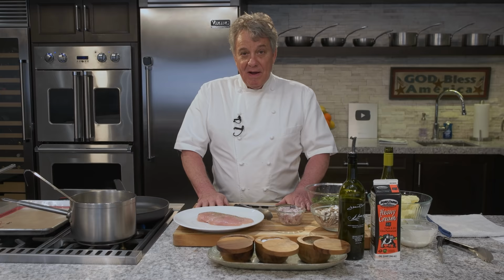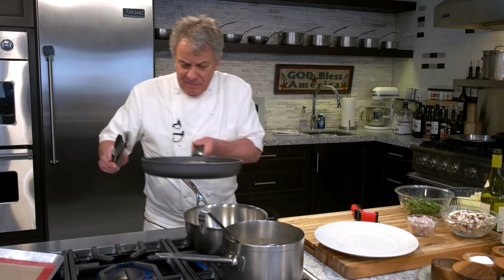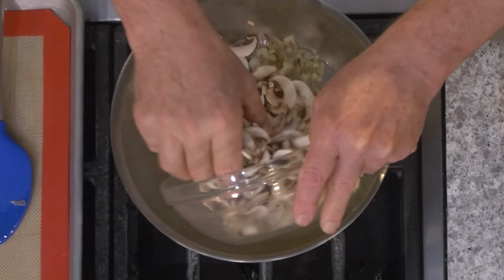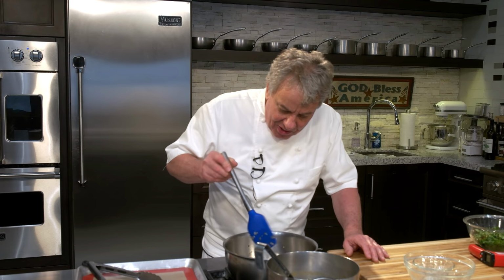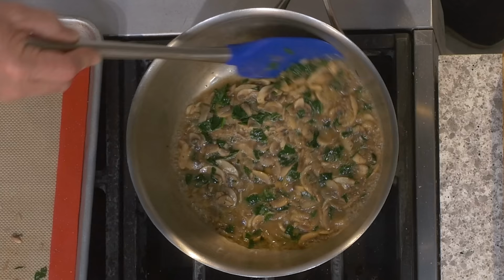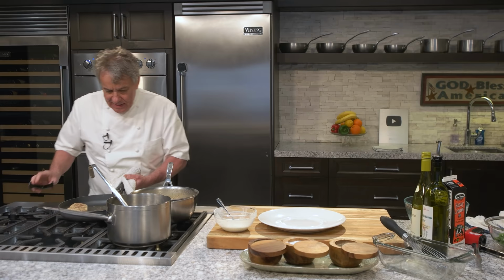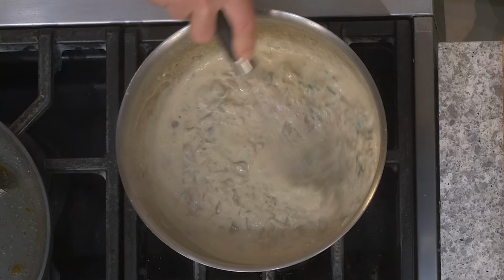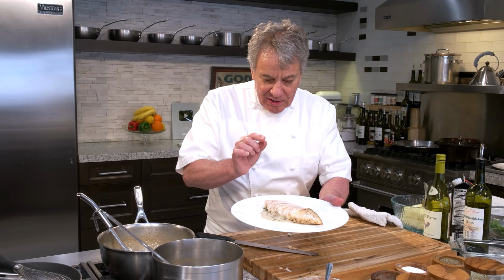Amazing Chicken Breast! Spinach and Mushroom Sauce | Chef Jean-Pierre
Hello There Friends, this is another wonderful way to prepare a breast of Chicken!  Simply roasted in the oven and served a with a delicious mushroom and spinach sauce.  You can slice it before serving for a nice presentation and the sauce can become a staple in your house to serve with any poultry, fish or seafood.

0:00 Intro
0:45 Chicken goes in the pan
2:00 Start of Sauce
2:50 Chicken In the Oven
3:10 Continuation of Sauce
3:58 Mushrooms
6:20 Spinach
7:24 White Wine Reduction
8:38 Chicken Stock
9:03 Add Cream
9:35 Take Chicken out of Oven
10:15 Finish off the Sauce
11:52 Plating
13:05 Outro